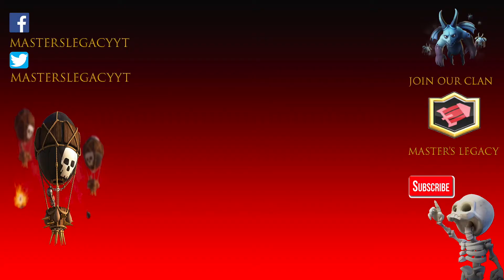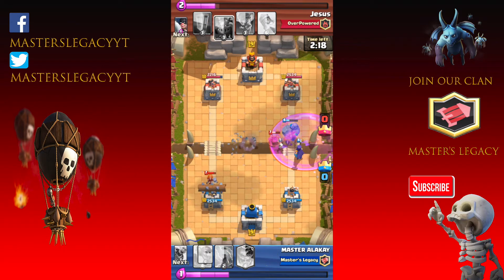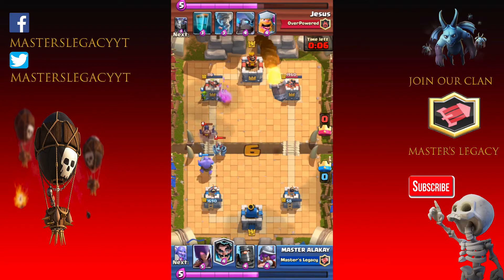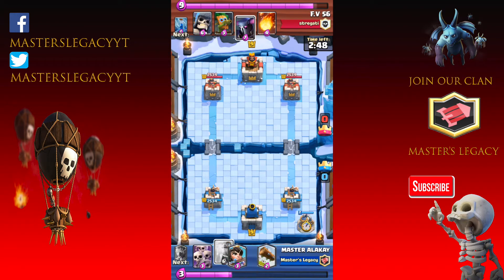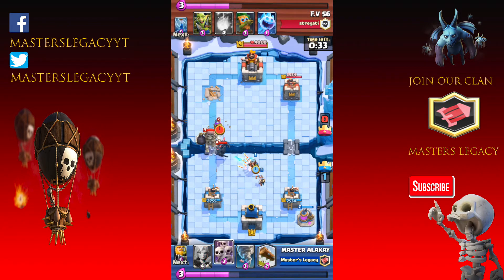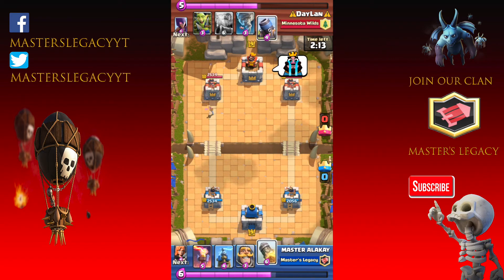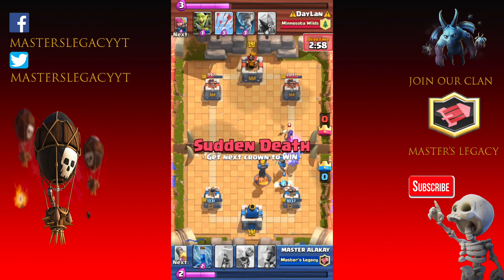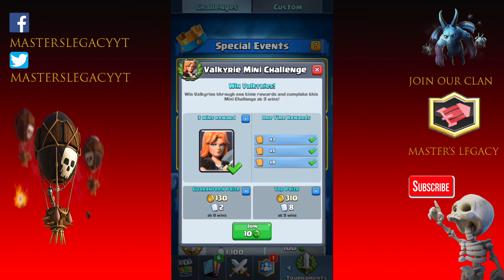VALKYRIE MADNESS!! | Valkyrie mini challenge w/ Master's Legacy | Clash Royale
*The recording of this video was made a couple days ago... Sorry for not being able to upload it sooner.* I hope you still enjoy !
Today we play the valkyrie mini challenge on clash royale and it is Valkyrie Madness!!